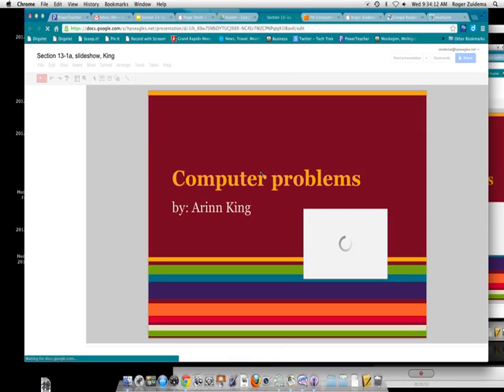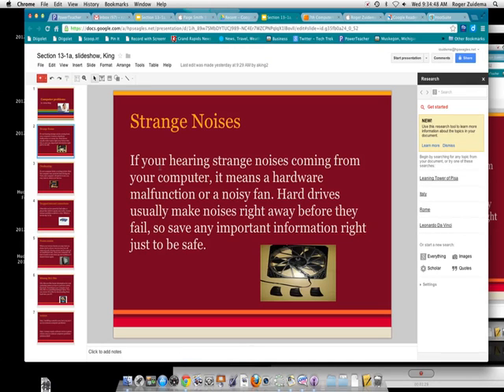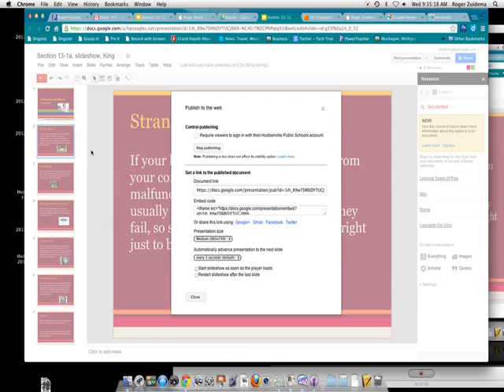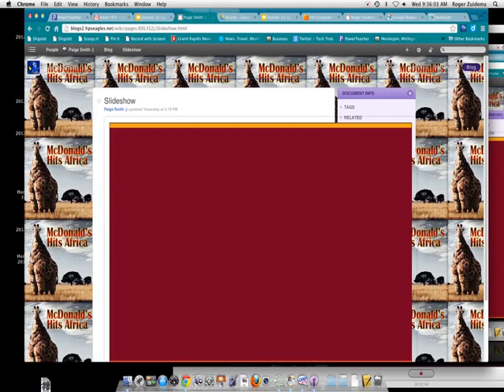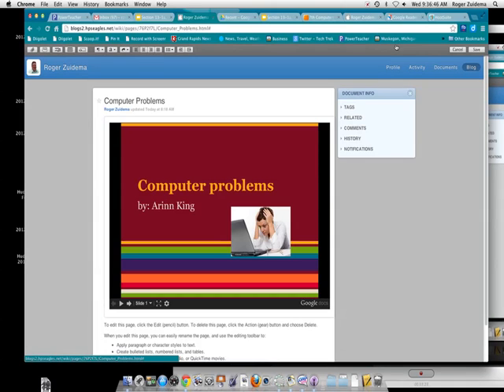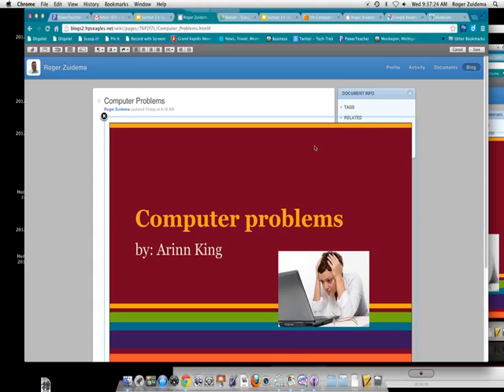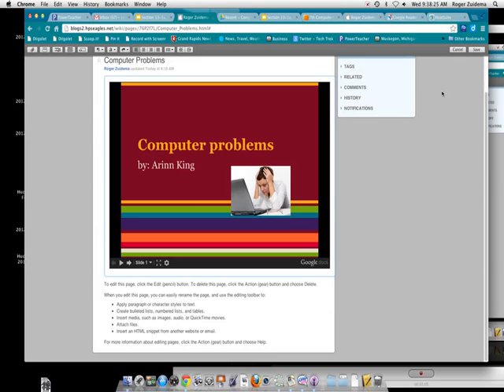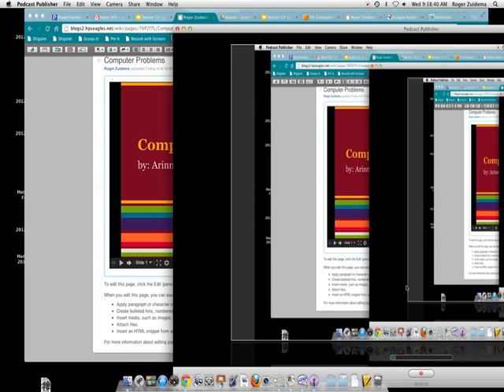Embeding a Google Drive Presentation into a blog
Here is how to embed a google presentation into a blog.